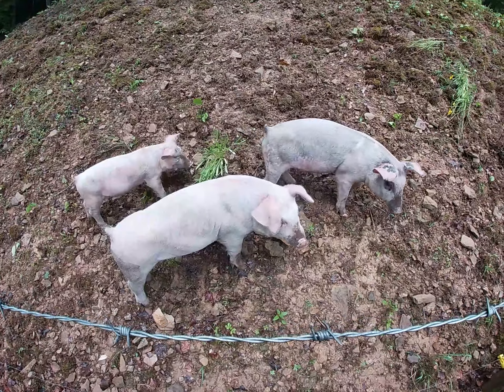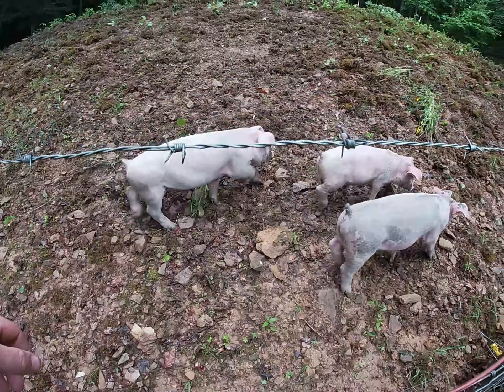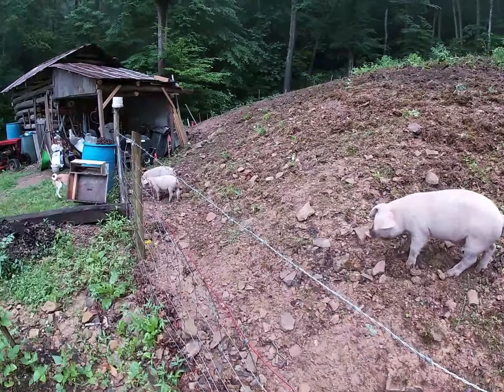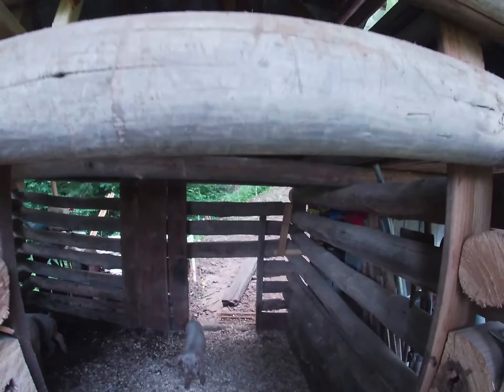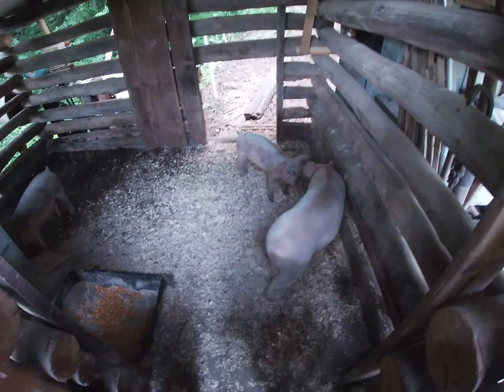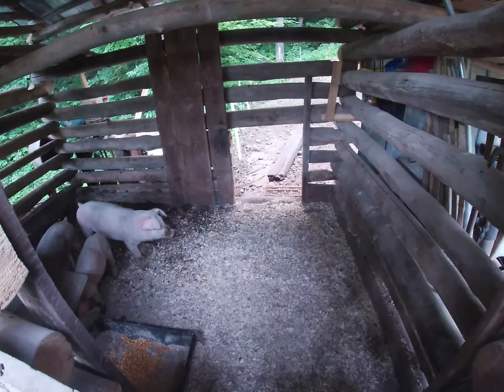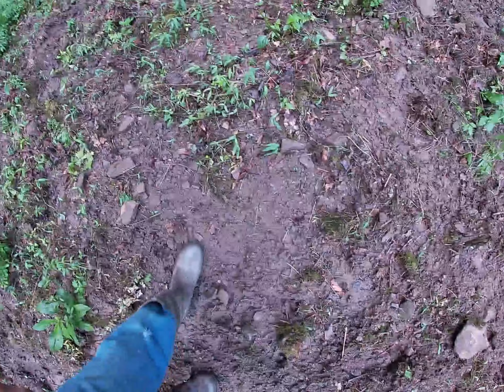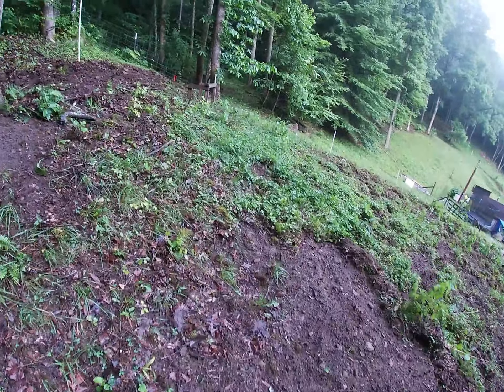Plowing The Hillside! Composting Garden Plow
Getting the hillside patch cleared and plowed naturally. No need for a filler or tractor. The 3 pigs have rooted it up well and will be ready for planting soon! These 3 pigs are Yorkshire duroc mix and will be ready for butcher this fall. We converted our old chicken coop into a hog house and has worked very well.